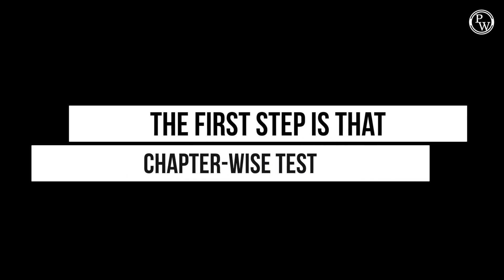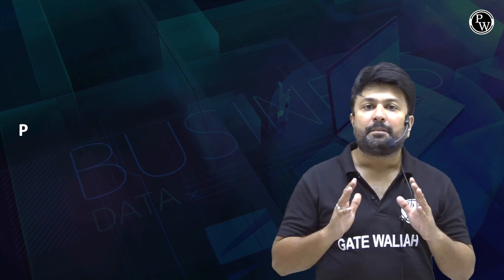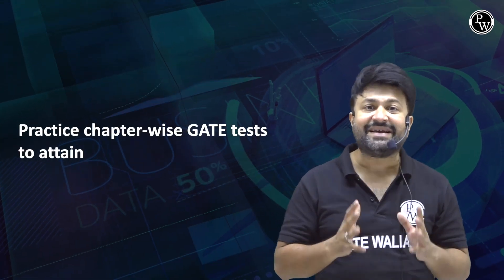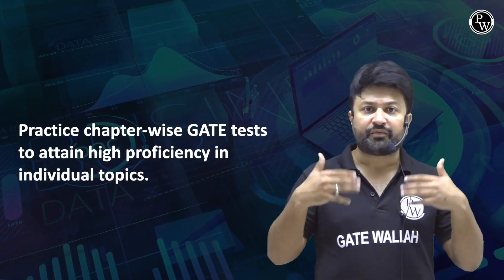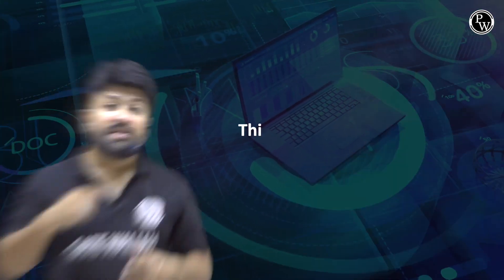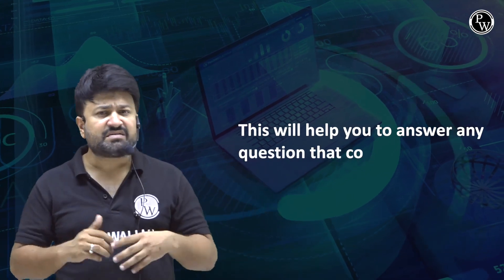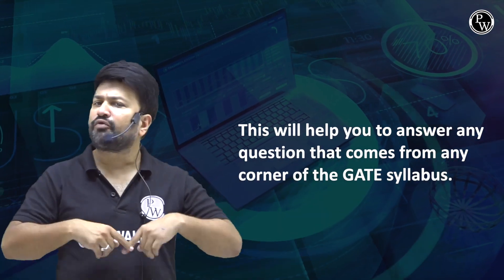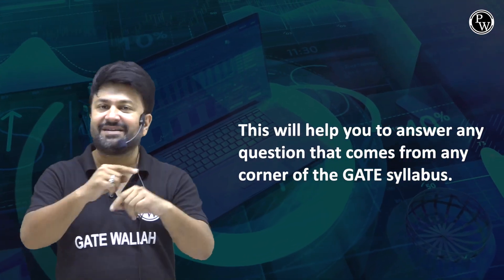How to Attempt GATE Test Series Effectively | Preparation Strategy for GATE Exam 🔥